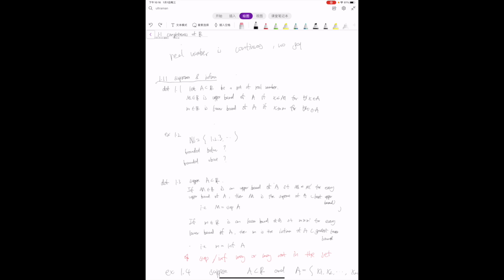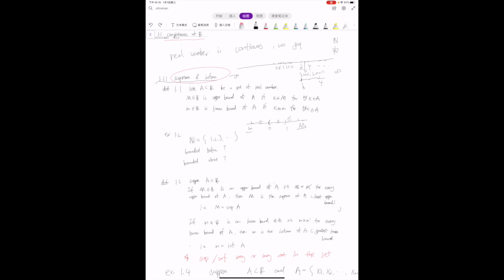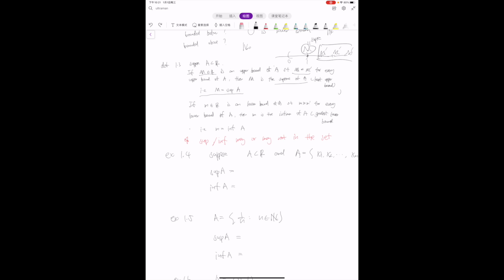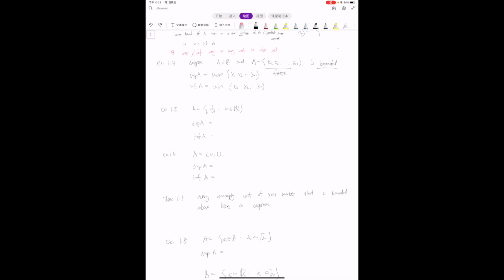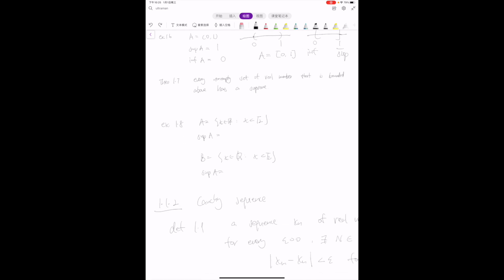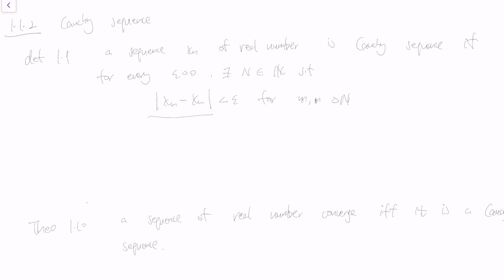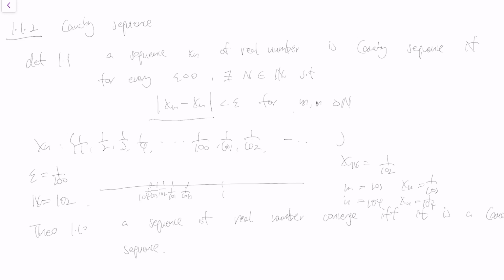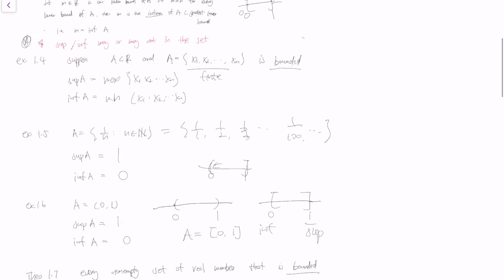Real Analysis #1.1 Completeness of Real Number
This lecture covers two topic:
1. Existence of suprema and infima
2. convergence of Cauchy sequence